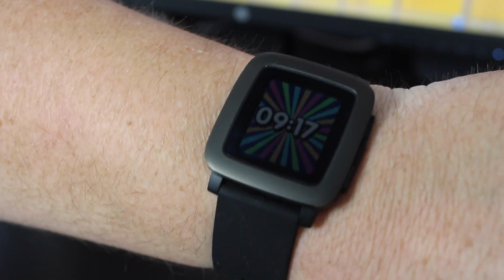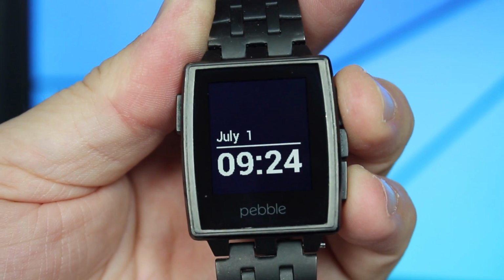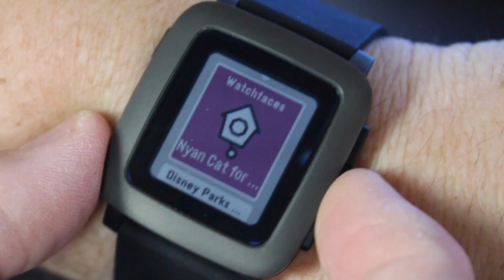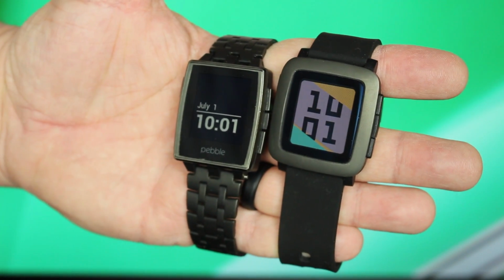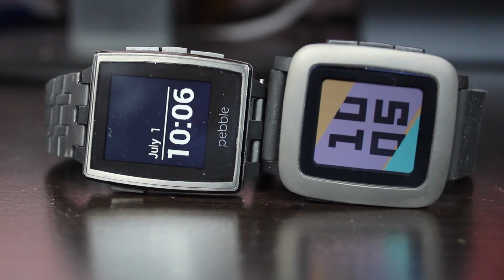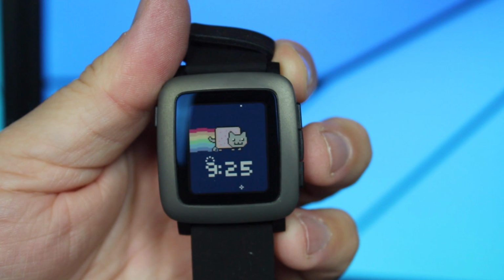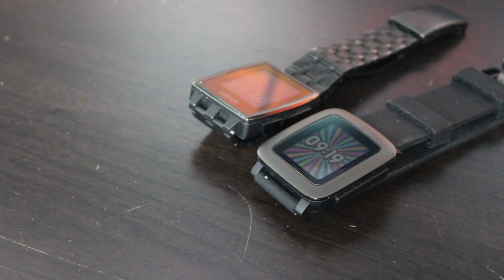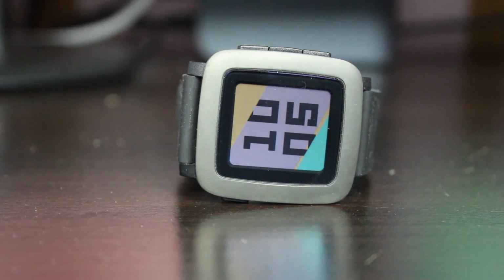Pebble Time vs Pebble Steel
In this episode we compare the $199 Pebble Steel vs the $199 Pebble Time.  Which one do I prefer for the same cost?  It's a Pebble Showdown!

Tell your friends and re-share if you're feeling awesome!